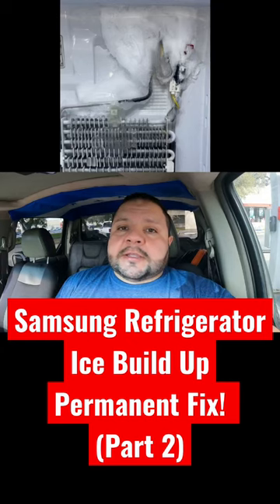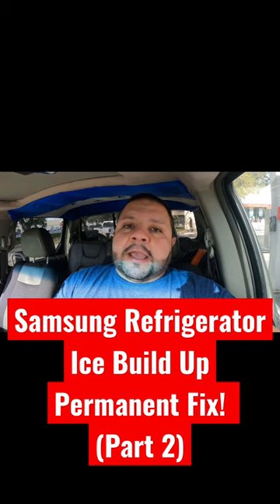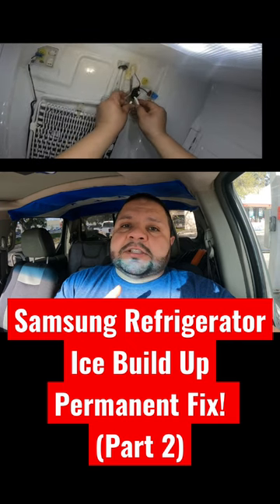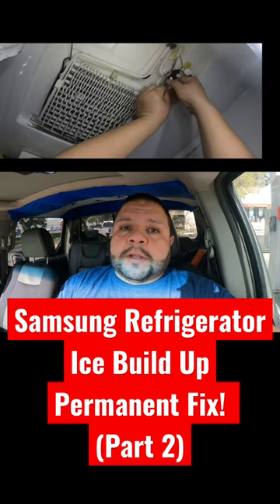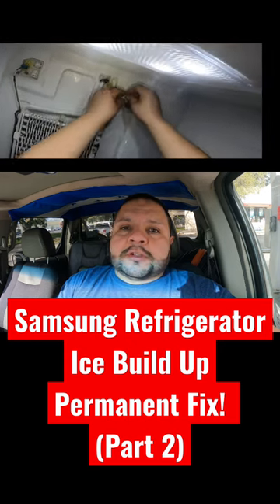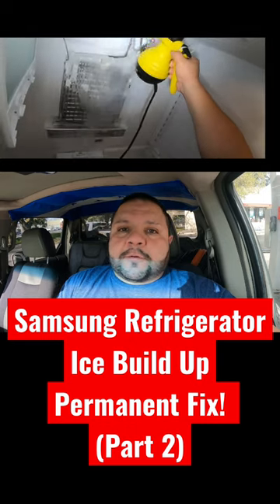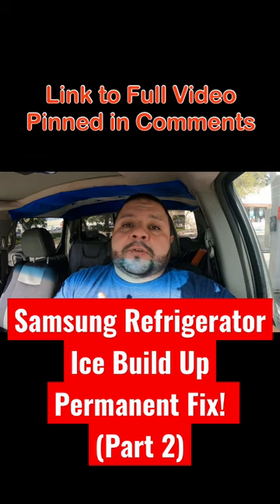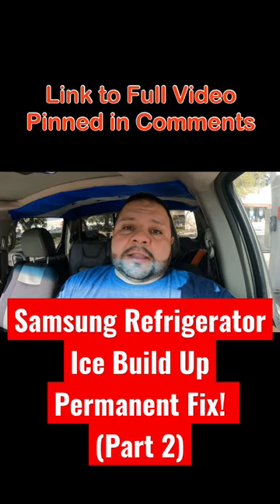How to Fix Ice Build Up on Samsung Refrigerator Section!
In this Video, I Explain One of the Biggest Problems that Have Come From Samsung Refrigerators, Which is That The Back Panel of the Fresh Food, or Refrigerator, Section Gets Ice Build Up. I Also Explain Why the Ice Maker is Always Getting Ice Build Up As Well. I go through Each Step.

Samsung Defrost Booster Kit (AKA Heater)
Heater (Aftermarket)
Grounding Wire
Tap Splice

Drain Clip
Silver Tape